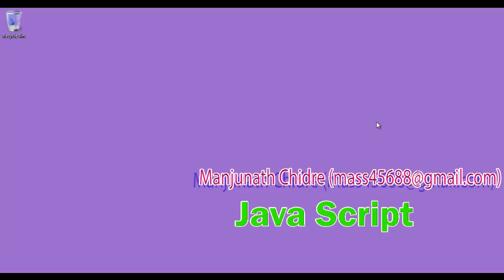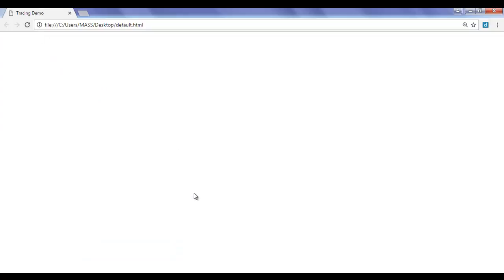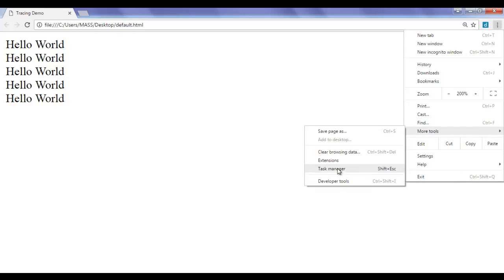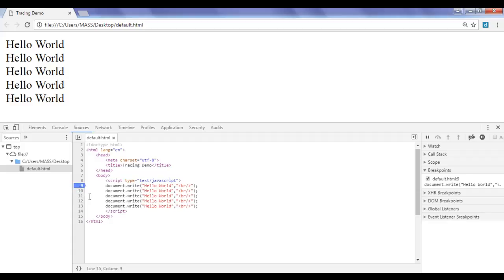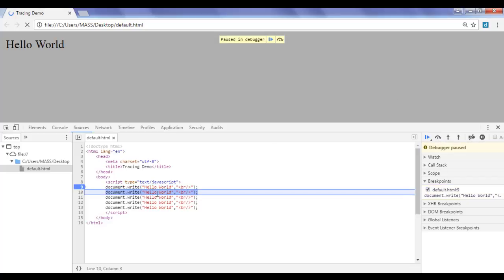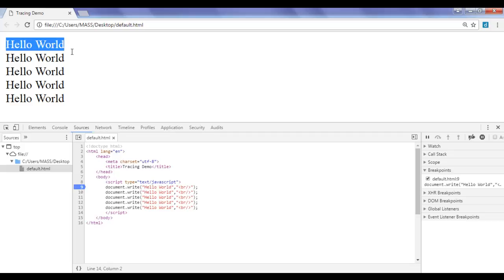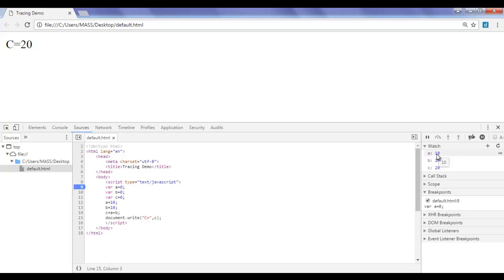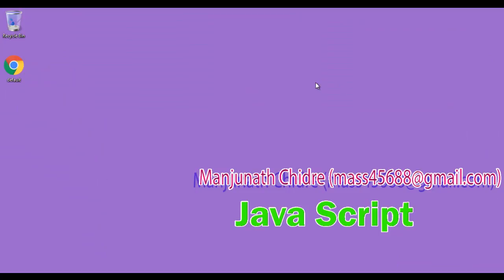How to Debug JavaScript in Chrome - JavaScript Tutorial 37 🚀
► Discover how to debug JavaScript in Chrome with this concise guide! Get practical insights and hands-on examples. Perfect for beginners eager to improve their coding skills. Start learning now.